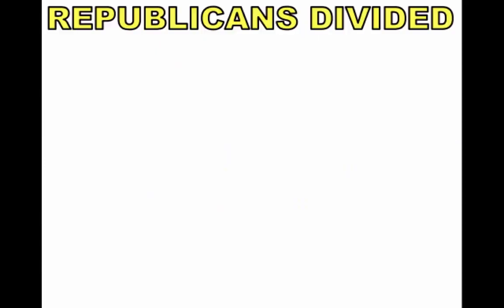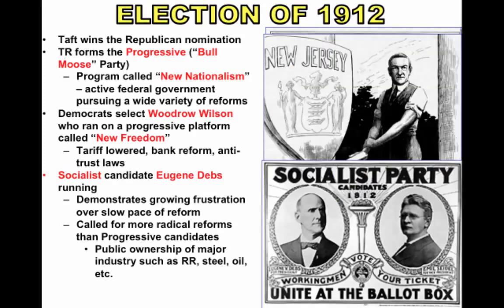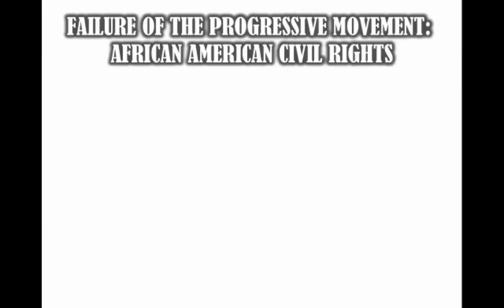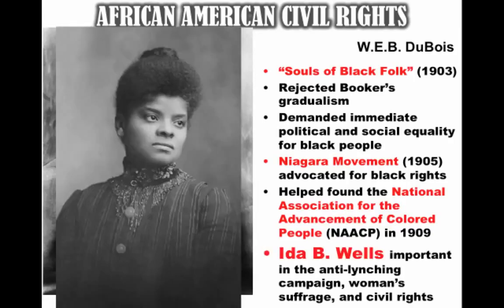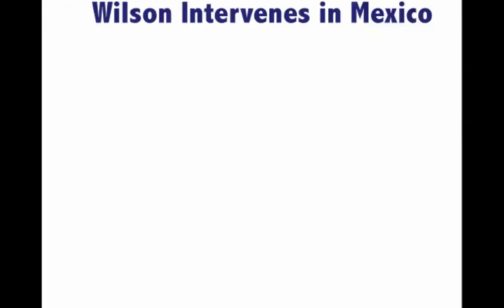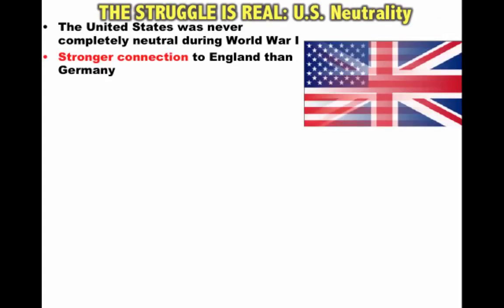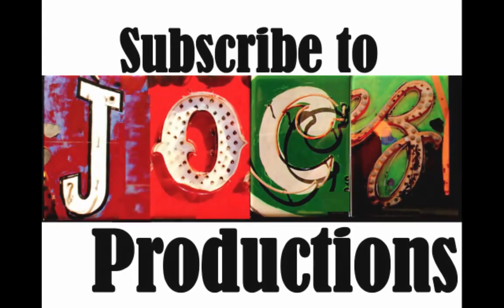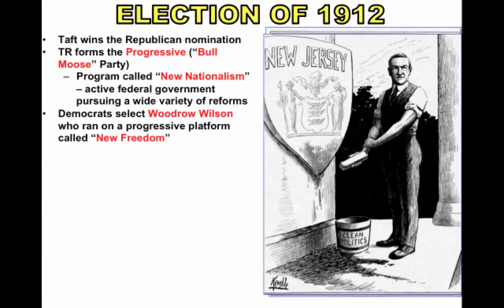American Pageant Chapter 29 APUSH Review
Review of American Pageant (Kennedy) Chapter 29, American History (Brinkley) Chapter 20-21, Americas History (Henretta) Chapter 20-21 Check out the website for the powerpoint slides ..

If you would like to download the PowerPoint used in this video, please go here: Review of key ideas, people,.

If you would like to download the PowerPoint used in this video, go here: Other videos Ive done that.